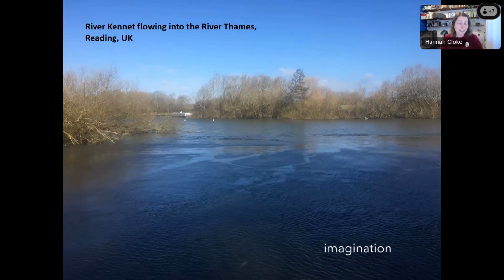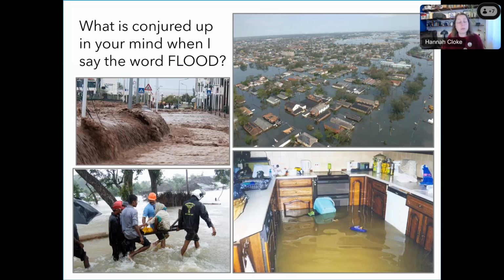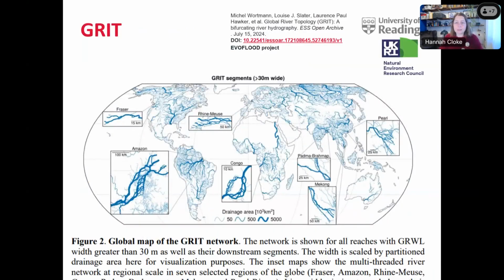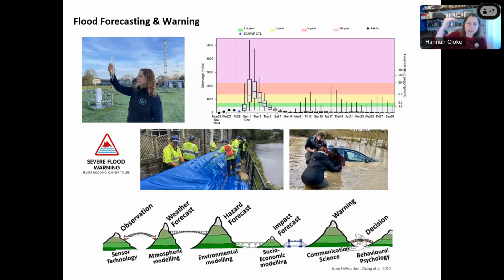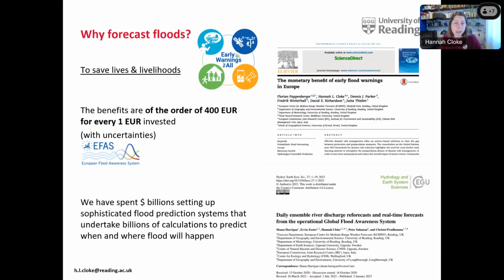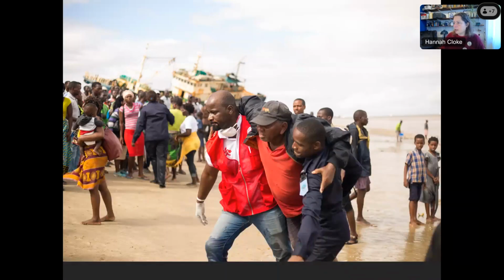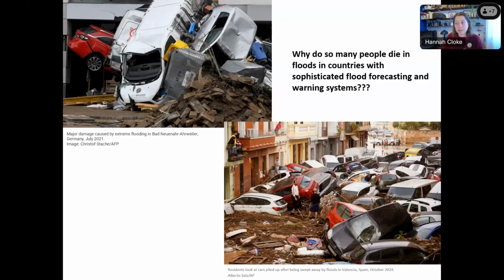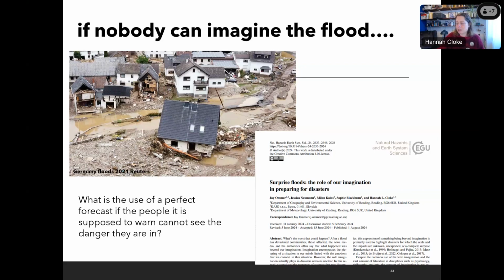ISDA Online January 2025 Hannah L Cloke OBE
Preparing for floods in an uncertain future: forecasting, warning
and imagination

Hannah L Cloke OBE